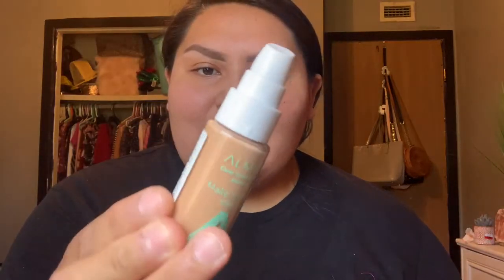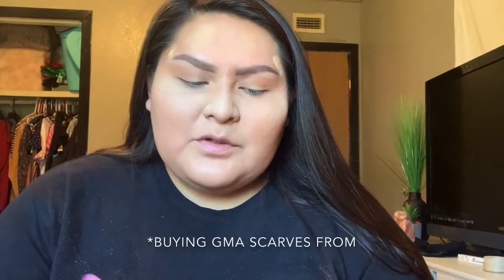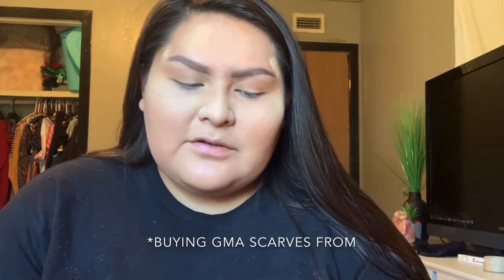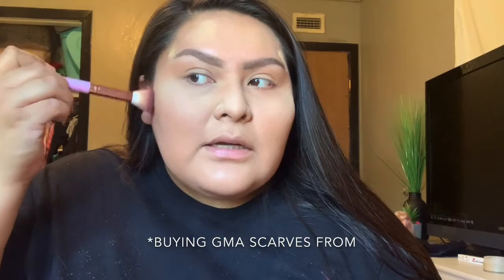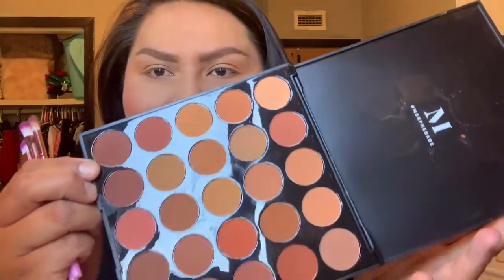Starting A Lash Business Chit Chat GRWM